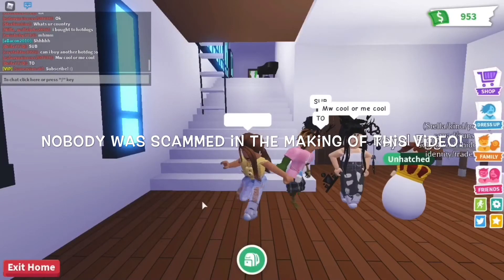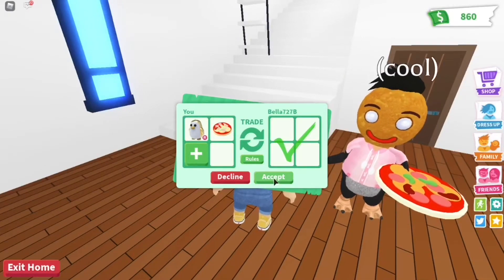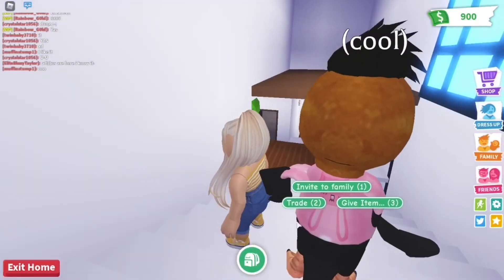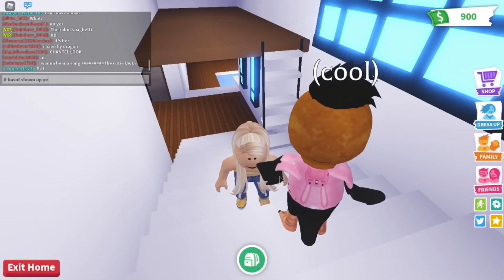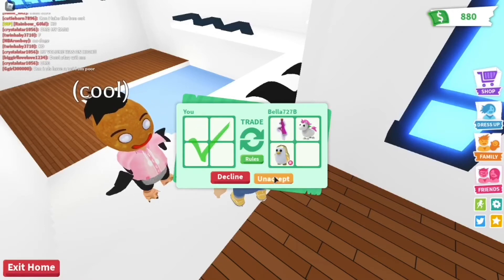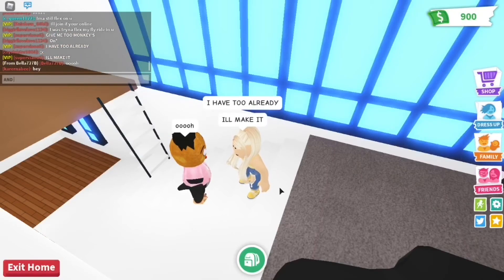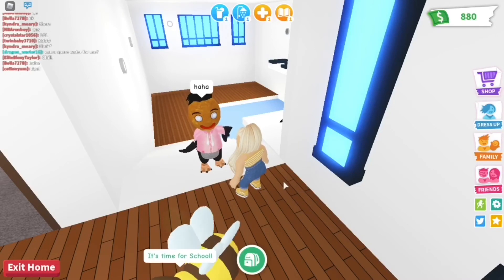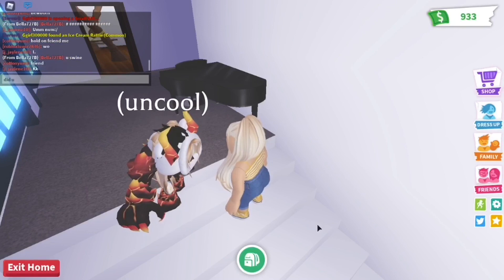BEWARE OF THESE SCAMS IN ADOPT ME! || ZUPERVIANA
THANKS TO BELLA727B FOR HELPING ME WITH THIS VIDEO!

❤️💫👑Welcome to the Royale Rabbit Squad👑💫❤️

💖I would be suprised if we hit our next 1K (4K) Subscribers in 2 months💖

⚠️This video does NOT contain violence or swearing⚠️

❤️💫👑Peace out Royale Rabbits👑💫❤️